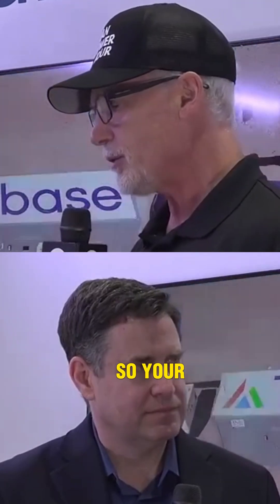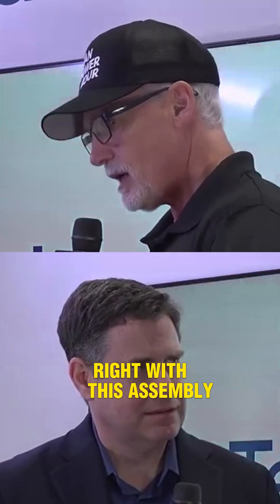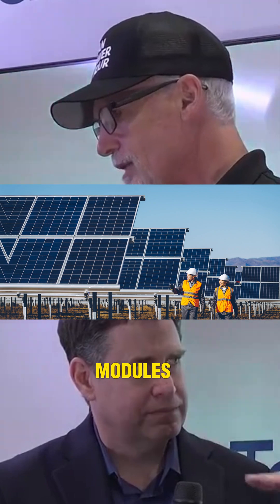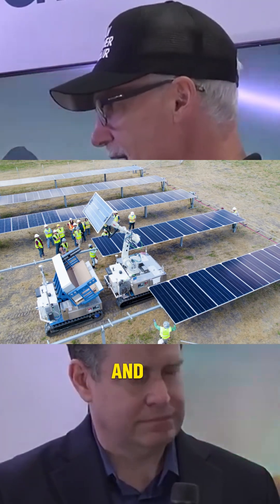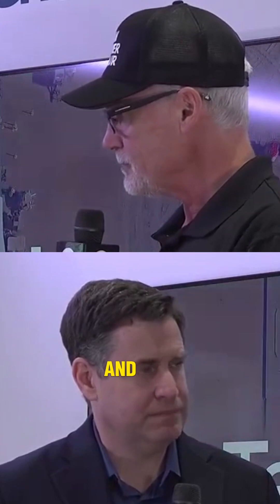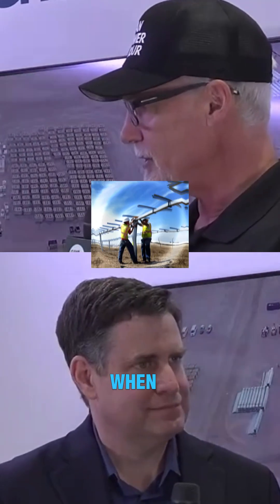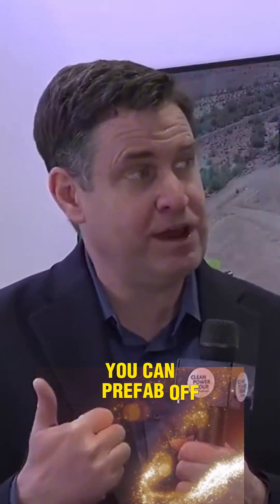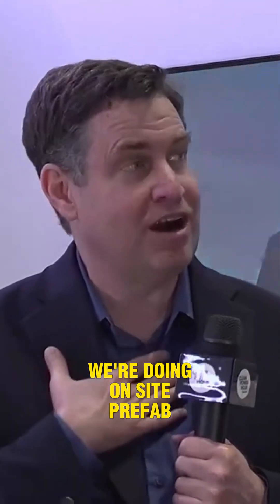Mobile Factories The Future of Solar Construction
Book a free consultation with Tim Montague to grow your solar business today!

Sponsor the show | If you make solar equipment, tools or software, you can reach thousands of energy professionals each week including decision makers, engineers, EPCs, installers, developers and asset owners.

With a focus on commercial and utility-scale solar and energy storage, the company partners with customers to provide unparalleled performance and service. The CPS America product lineup includes 3-phase string inverters from 25kW to 275kW, exceptional data communication and controls, and energy storage solutions designed for seamless integration with CPS America systems. CPS America has offices in California, New Jersey, and Texas.

Check out the Clean Power Hour podcast - your source for the latest cleantech and clean energy news, thought leaders, and innovators! Our mission is to accelerate the Energy Transition with knowledge, insights, and conversations.

Listen to interviews with cleantech entrepreneurs, investors, manufacturers, and energy professionals and stay up-to-date on the latest technologies and trends. Discover the challenges and opportunities of renewable energy, electrification of transportation, and decarbonizing the economy.

The podcast is available on YouTube and audio platforms like Spotify, Apple, Google and Amazon. and on Twitter @tgmontague. Tune in to hear hosts and cleantech professionals Tim Montague and John Weaver (Commercial Solar Guy) bring you the latest solar, wind, and energy storage news.